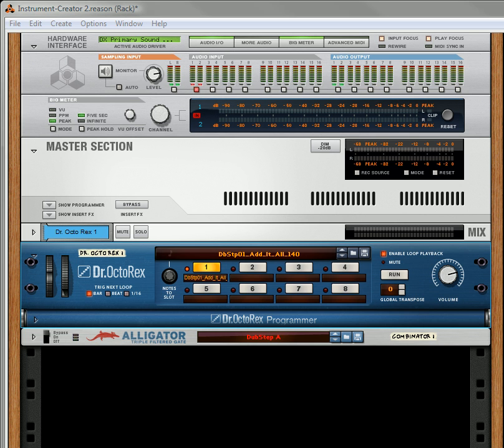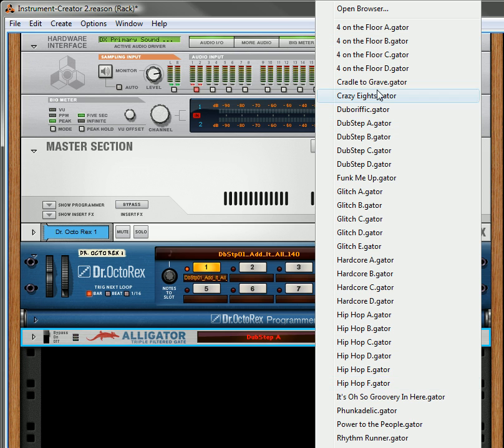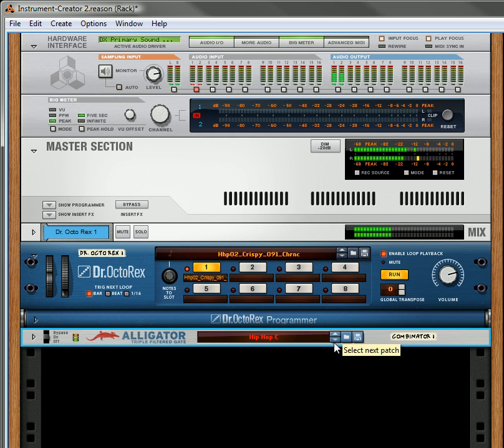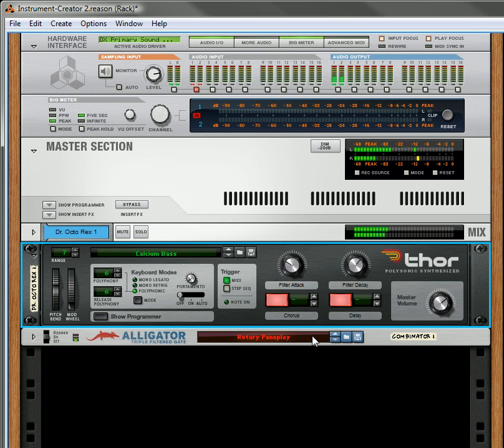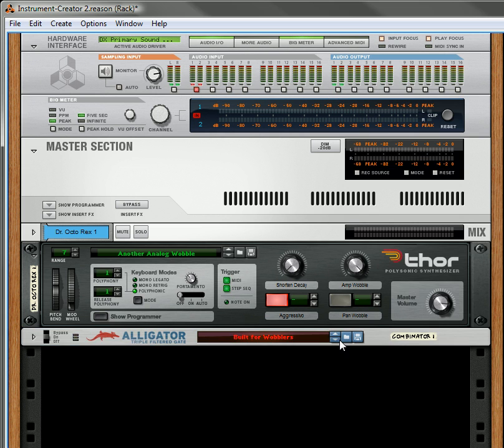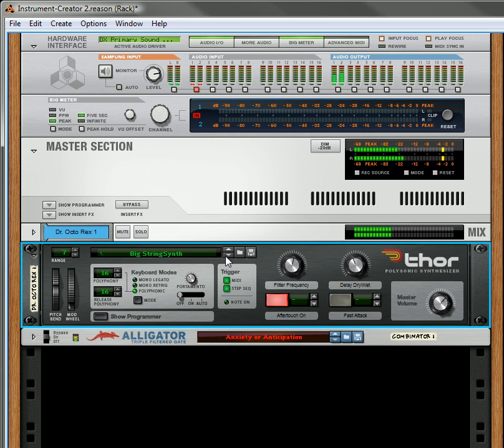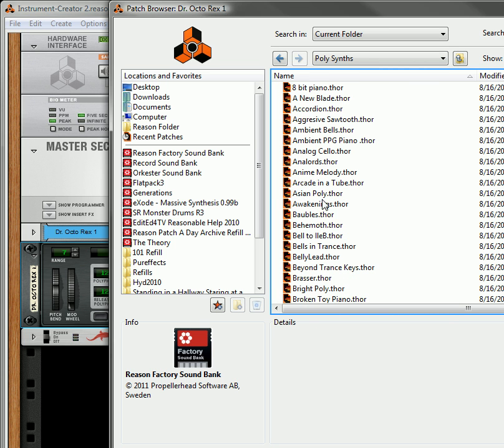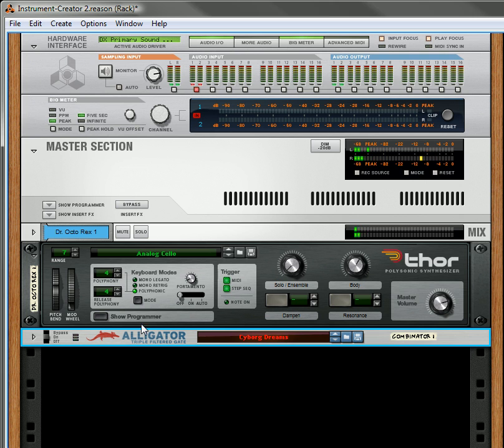Pureffects ReFill for Reason 6 - Alligator Patches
proudly introduces The Pureffects ReFill for Propellerhead

Reason 6. This is an effects-only ReFill which is not genre-specific, and instead

provides a wide variety of presets well suited for Drums, Loops, Pads, Synths,

Basses, Guitars, and all other audio.

With over 1,000 single effect device patches and 200 Combinators, Pureffects

provides some of the most unique and powerful audio effect processing on the market.

From subtle warm compression to distorted chaotic feedback oblivion—and everything

in between, Pureffects contains the power to completely reshape any sound you throw

at it.

In addition, several of the Combinators are built to take your "live sets" to a

whole new level. Use your keyboard or pad controller to play the effects "live" and

create your own effect chain sequences with the press of a few keys or pads.

Everything is pre-built to take full advantage of all the effect devices that Reason

provides, with a heavy focus on the 3 new Reason 6 effect devices.

What's included in the ReFill?

- 200 Combinators (135 unique effect patches and 65 keyboard-controlled & Kong

pad-controlled effect patches)
- 200 Pulveriser patches
- 200 The Echo patches
- 200 Alligator patches
- 108 Scream patches
- 100 RV7000 patches
- 242 Line 6 Amp patches
- 34-page PDF User Guide, outlining some of the more complex Combinator patches

Here, I'm going to showcase some of the various Alligator patches from the ReFill.